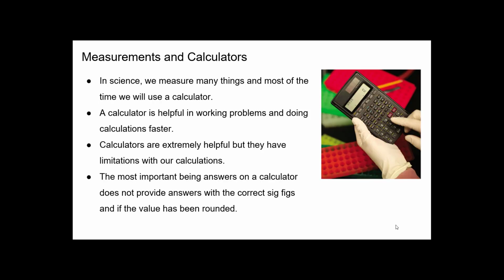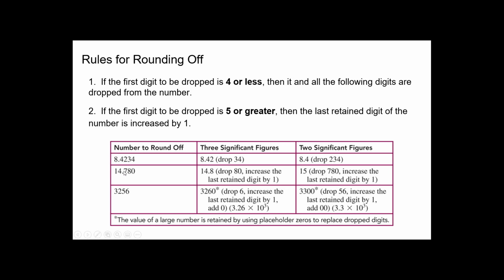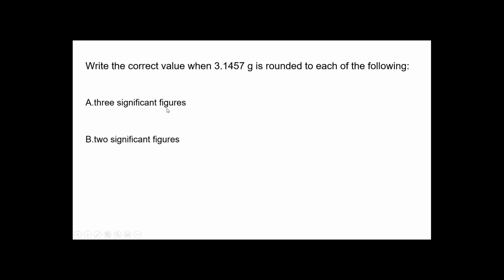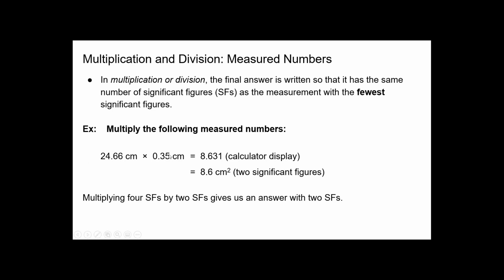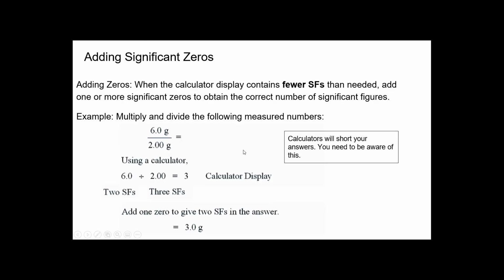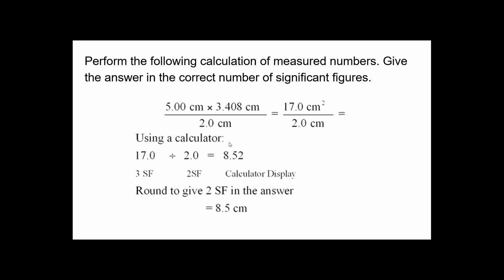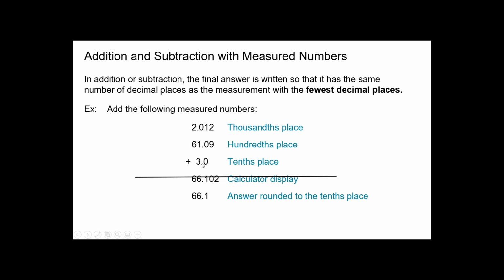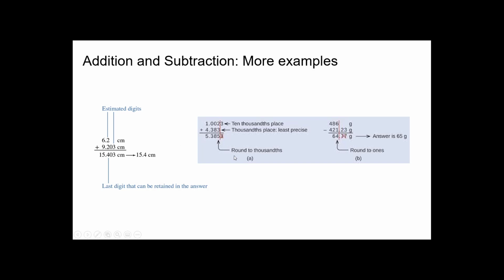103 Chapter 2.3 Significant Figures in Calculations